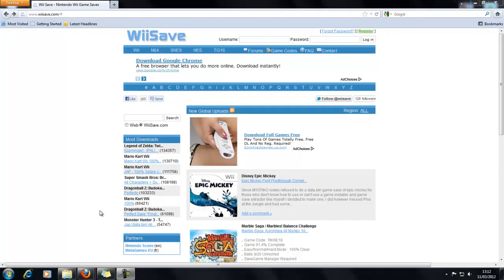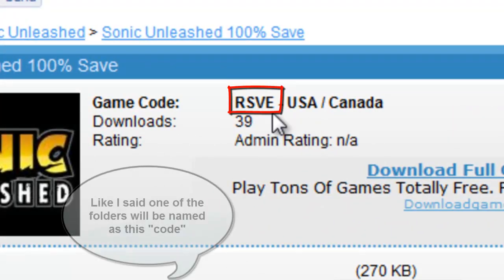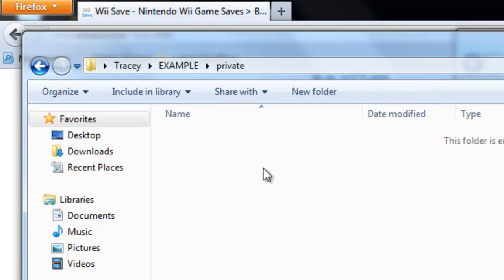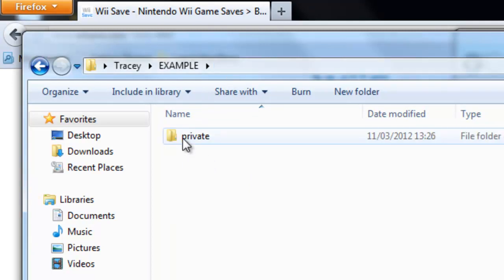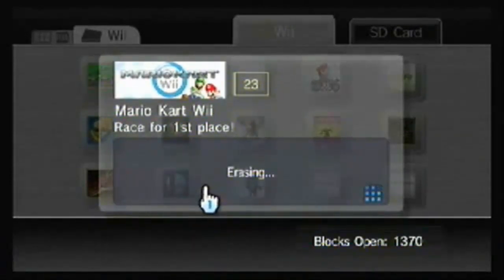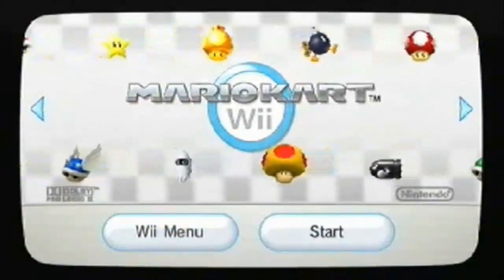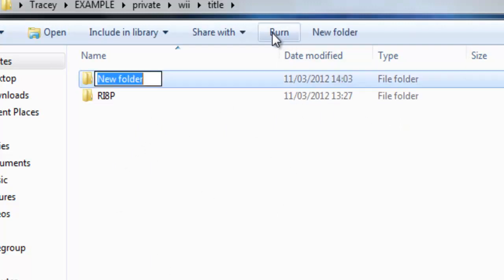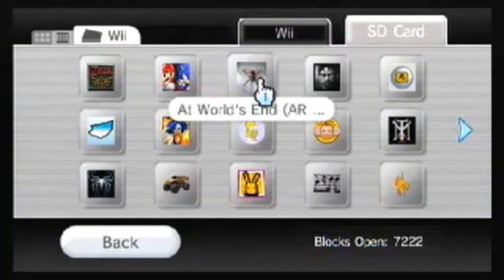Putting a downloaded Game Save file onto a Wii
PLZ NOTE SOME SAVES ON WII SAVE.COM MAYBE ACTION REPLAY SAVES AND SOME SYSTEM UPDATES MAY BLOCK THEM SO THEY DO NOT SHOW ON YOUR WII. This is a remake of my old video...